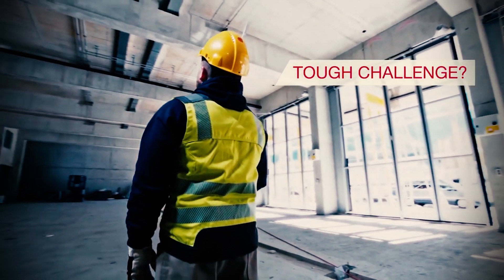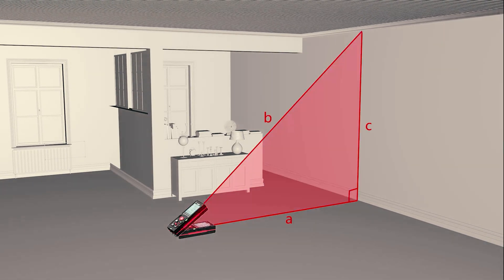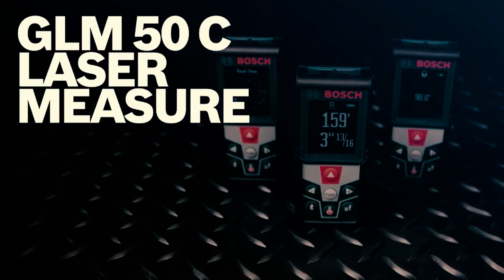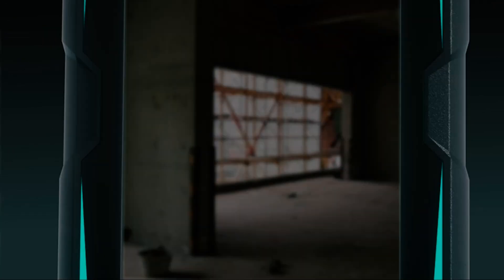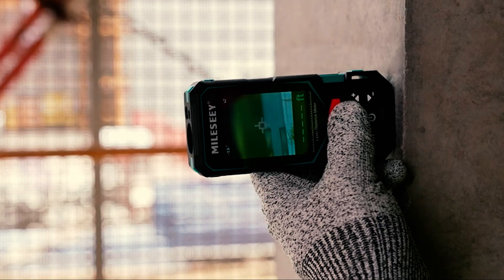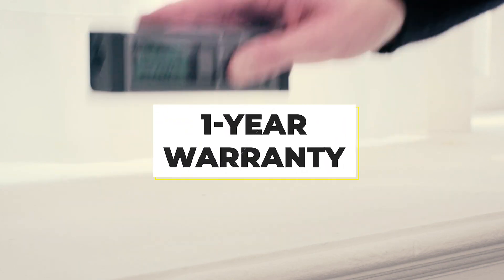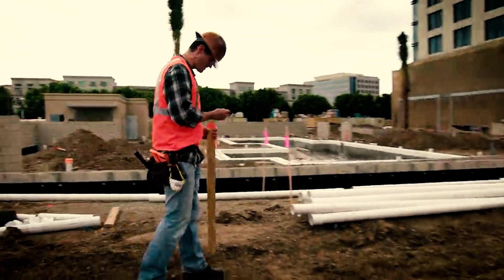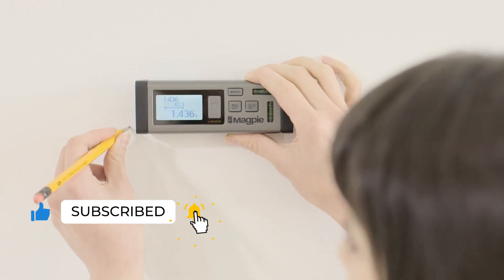Best Laser Measuring Tools in 2025 - Must Watch Before Buying!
Best Laser Measuring Tools Shown in This Video:

7. ►Atolla Laser Distance Meter
6. ►LEXIVON 2 in 1 Digital Laser Tape Measure
5. ►BOSCH Blaze GLM50C
4. ►MiLESEEY S7
3. ►Leica DISTO D2
2. ►Magpie VH-80
1. ►BOSCH GLM400CL Blaze

0:00​​​ -  Introduction
1:05​​​ - 7. Atolla Laser Distance Meter
1:47​​​ - 6. LEXIVON 2 in 1 Digital Laser Tape Measure
2:23​​​ - 5. BOSCH Blaze GLM50C
3:36​​​ - 4. MiLESEEY S7
5:00 - 3. Leica DISTO D2
5:40​​​ - 2. Magpie VH-80
6:35​​​ - 1. BOSCH GLM400CL Blaze
7:36​​​ - Conclusion

Best laser measuring tools are so affordable nowadays, that there's really no reason to use a traditional, physical tape measure. You get much more accurate results, they're much less fiddly to use, and you can even get help with your calculations. No wonder they're the standard tool for professionals working in construction, surveying, IT networking, and energy fitting.
Best laser measuring tools take all the hassle out of DIY work, too, by measuring distances precisely, based on the time it takes for a light pulse to be reflected back to the sensor.
Some also offer the ability to store previous measurements, perform area and volume calculations, and/or export measurements to other devices. A few even let you prepare files for export to 3D design software, helping architects to draw accurate plans and game designers to re-create the real world in pixel form. So, here's what we know about the Best Laser Measuring Tools in 2025.